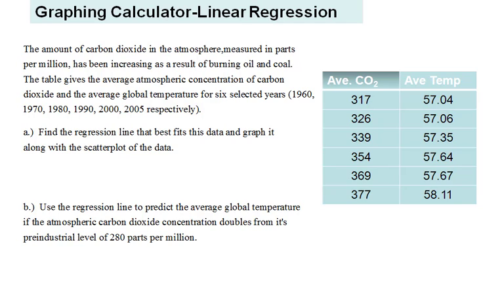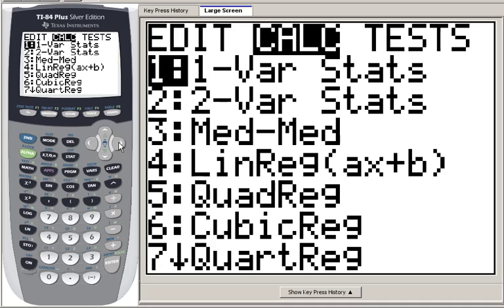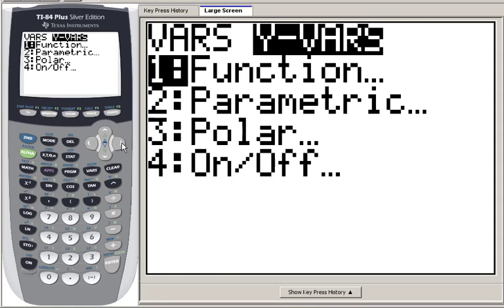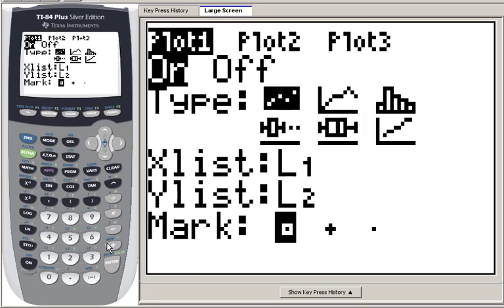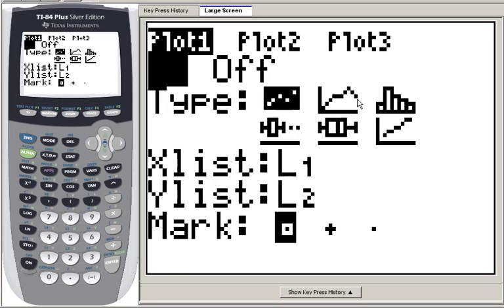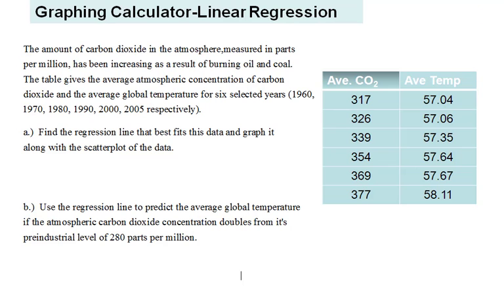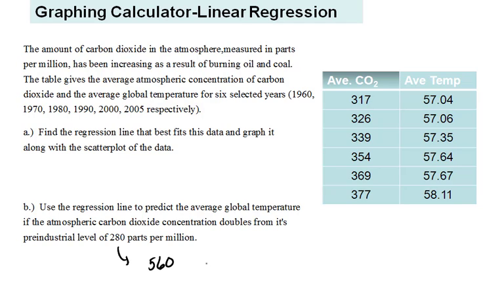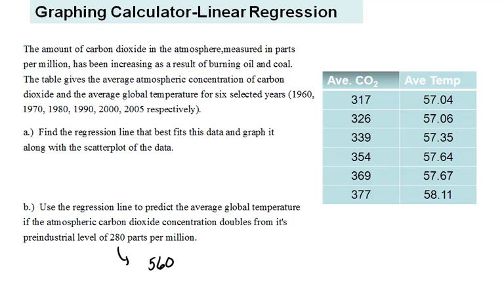Precalculus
Finding the least squares regression line using a graphing calculator.